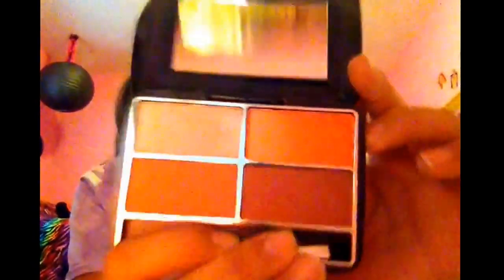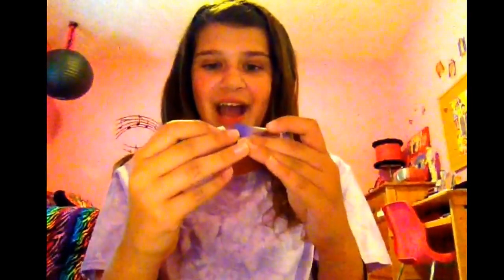Shopmissa mini haul + company review